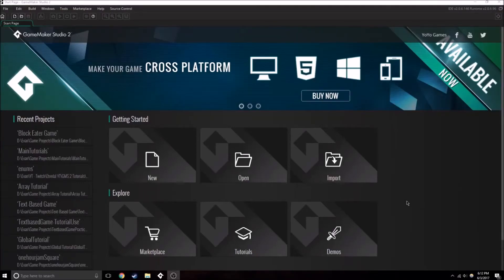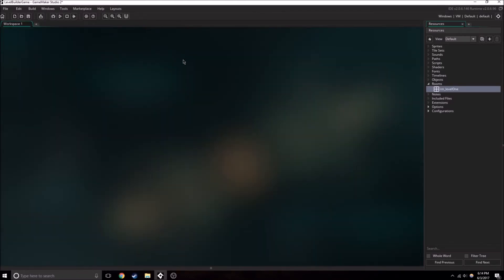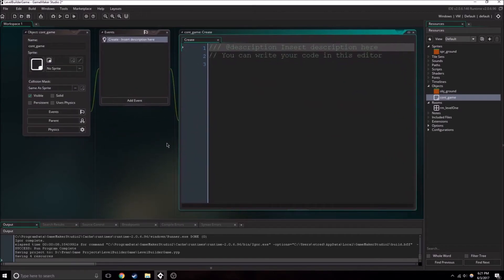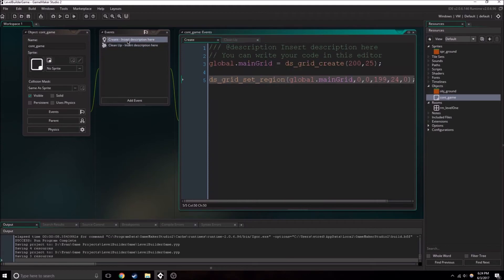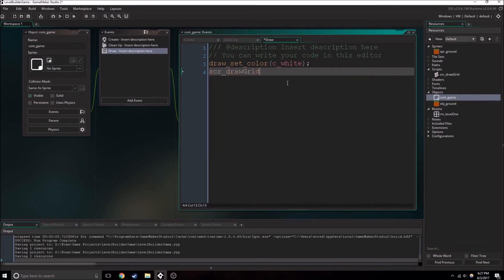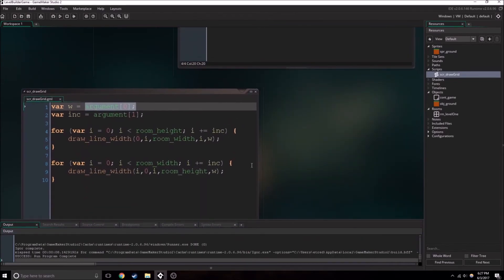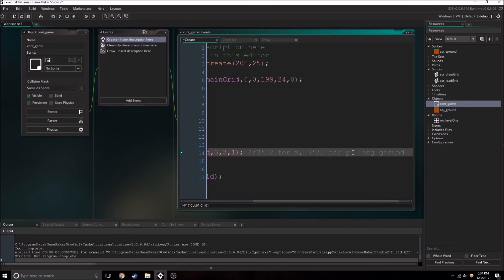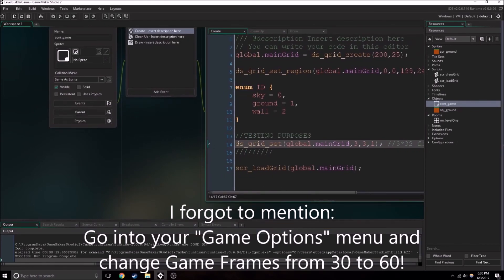GameMaker Studio 2: Level Builder Game Tutorial: Setting Up the Grid [EP1]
In this tutorial we will be learning about how to create a simple platformer game. But it is far more than that. it is a level builder where you can add blocks and create new levels that you can play in. This is a very similar concept to Mario Maker! It will eventually include shareable levels and integration on gamejolt, so the game can be played there, and levels shared.

Video Recap
-Adding basic ground block
-Setting up a visible grid
-Setting up a Data Structure grid